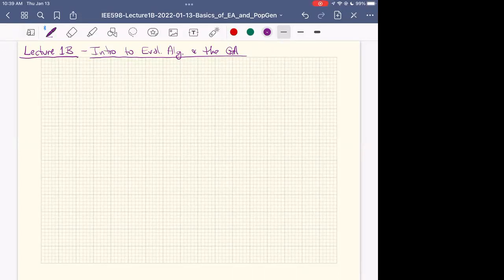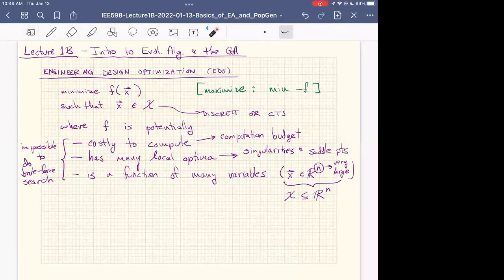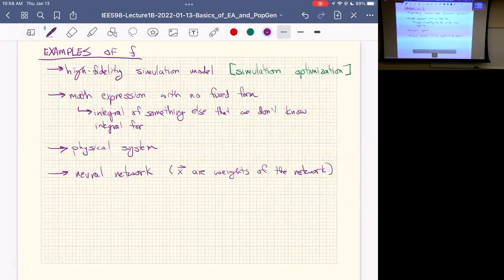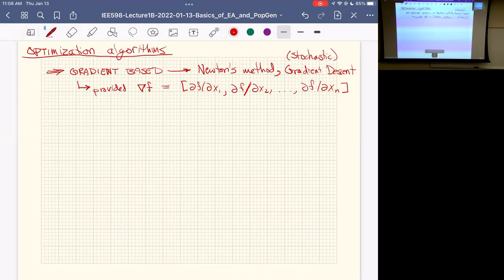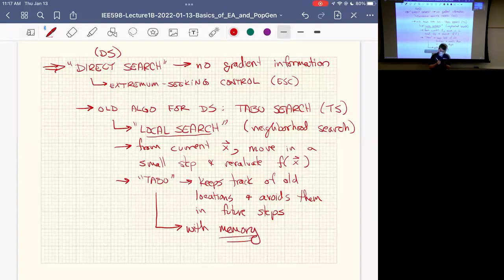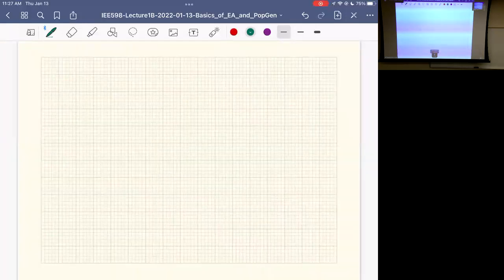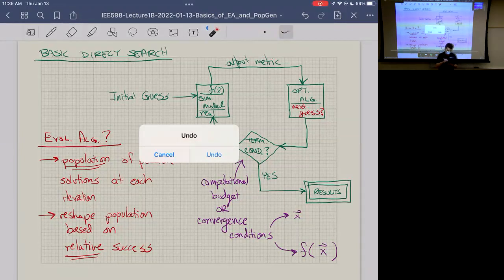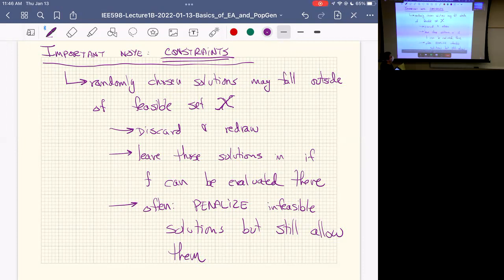IEE 598: Lecture 1B (2022-01-13): The Evolutionary Approach to Engineering Design Optimization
In this lecture, we formally introduce the Engineering Design Optimization (EDO) problem and several application spaces where it may apply. We then discuss classical approaches for using computational methods to solve this difficult optimization problem -- including both gradient-based and direct search methods. This allows us to introduce trajectory and local search methods (like tabu search and simulated annealing) and population-based methods (like the genetic algorithm, ant colony optimization, and particle swarm optimization). We then start down the path of exploring evolutionary algorithms, a special (but very large) set of population-based methods. In the next lecture, we will connect this discussion to population genetics and a basic Genetic Algorithm (GA).

The whiteboard notes taken during this lecture can be found